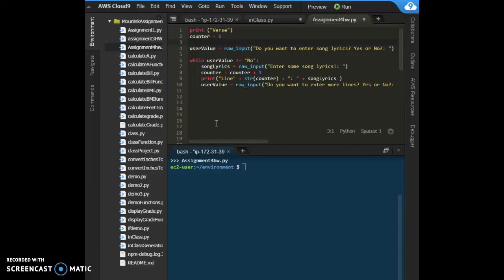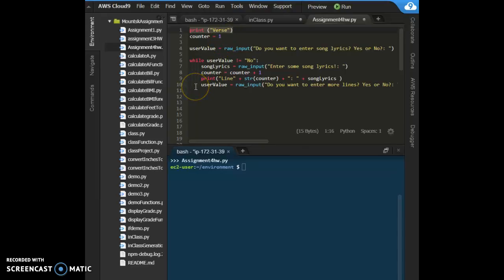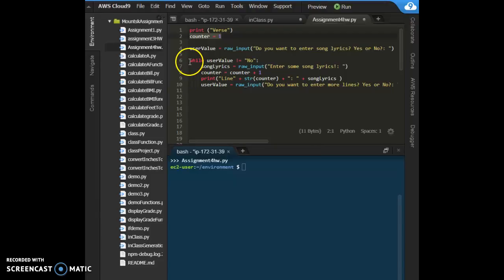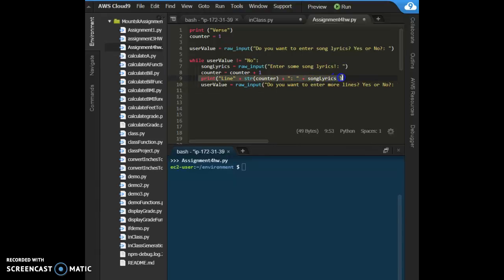Python Assignment #4 -- While clause